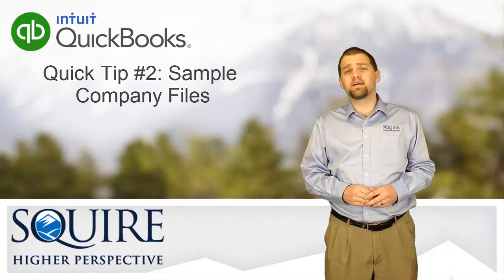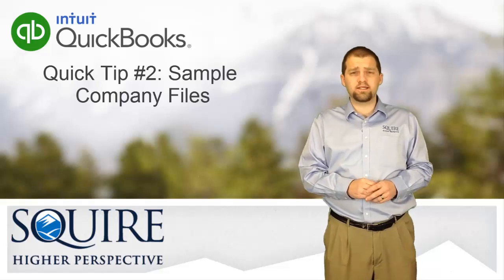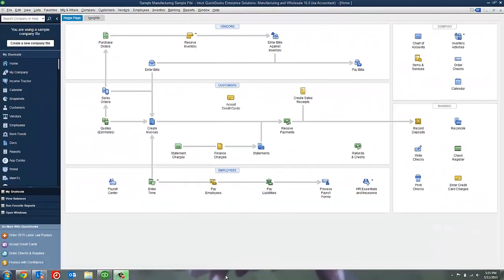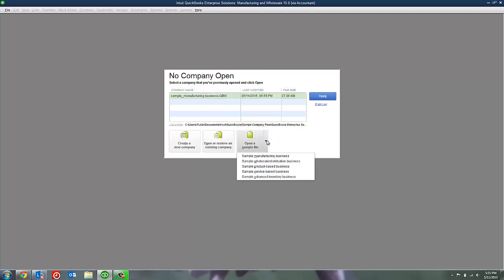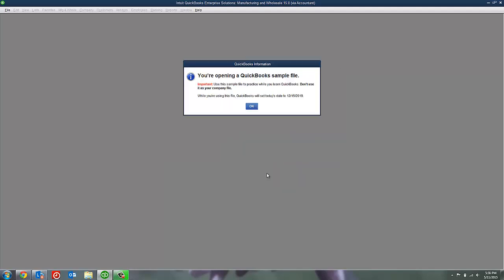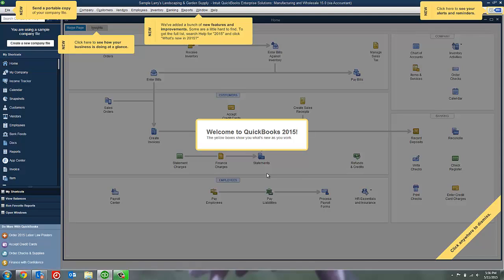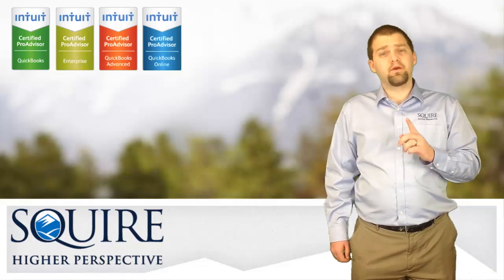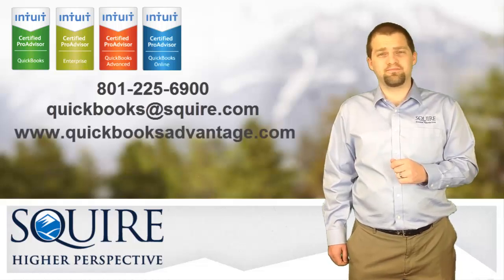QuickBooks Quick Tip – Sample Company Files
Have you ever wanted to try out a new process or technique in QuickBooks, but don’t want to mess up your live file? Sample company files are a great option not only for testing, but also for learning best-practices in your industry. This is another Squire QuickBooks Quick Tip where we will show you where to find these sample company files for QuickBooks desktop.